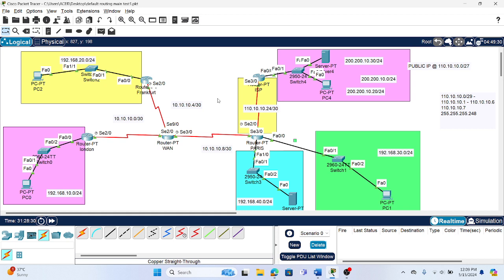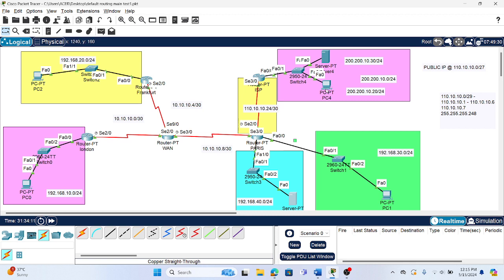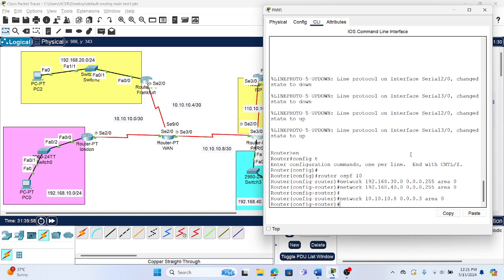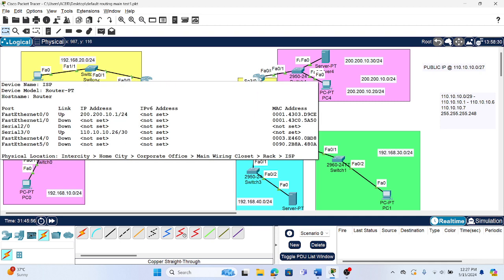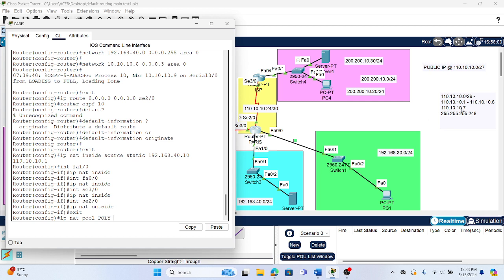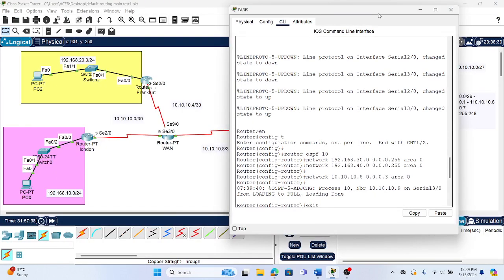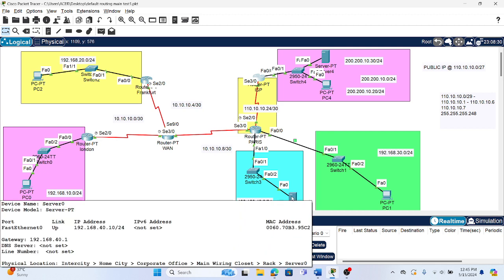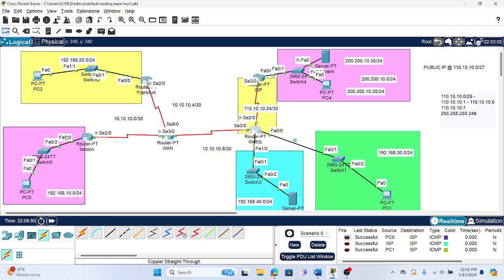Default Route , Static Route , OSPF , Static NAT and PA T